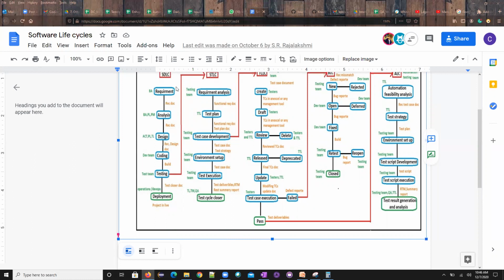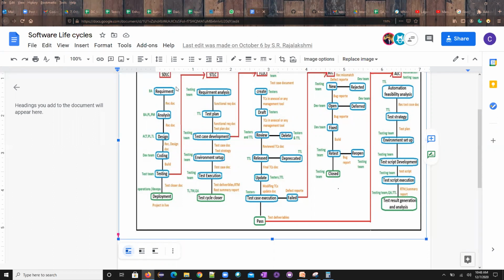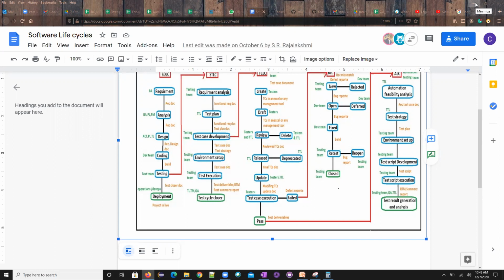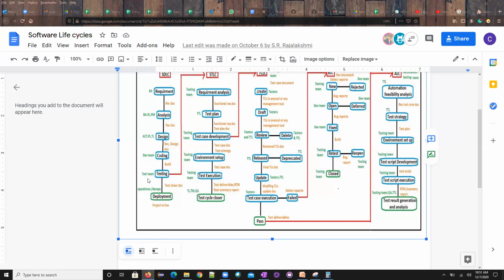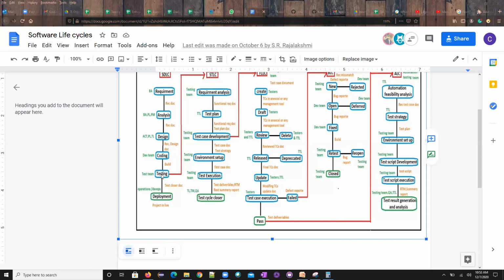Introduction to SDLC (Software Development Life Cycle) | Part 2 | Qo-Box